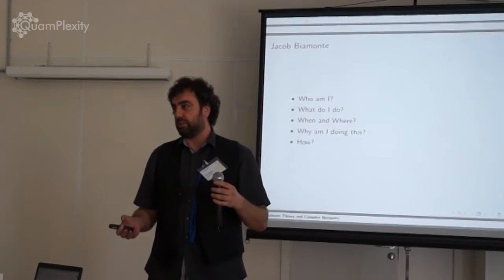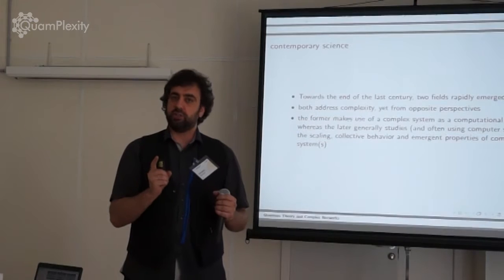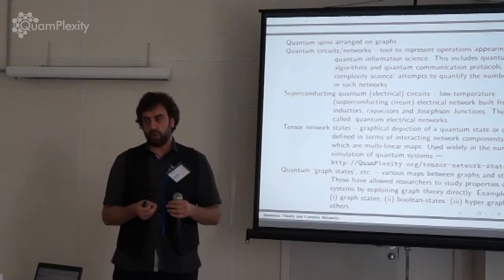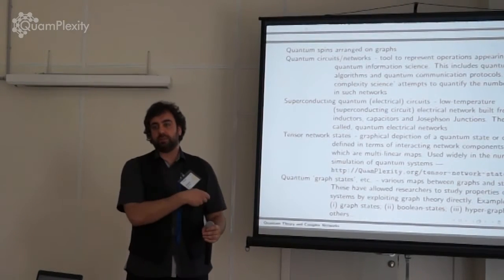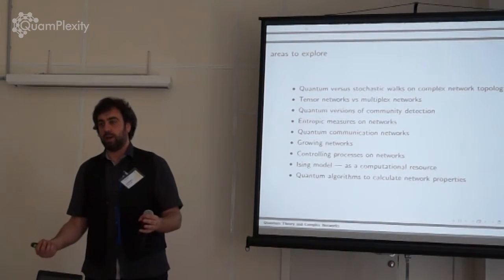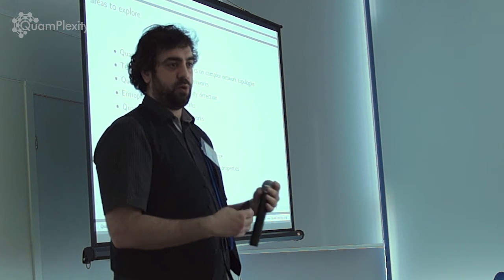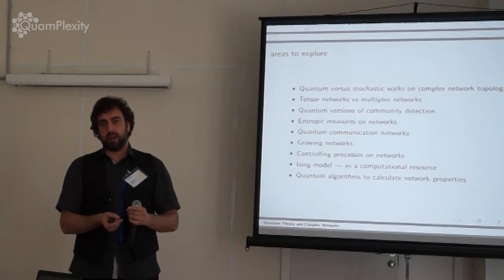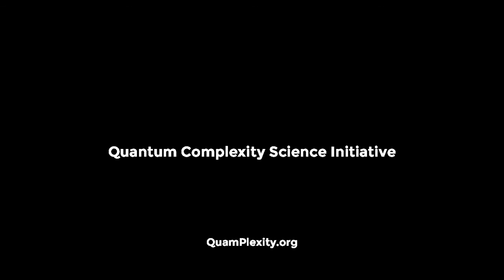Overview of 'quantum theory and complex networks' | Quantum Complexity Science Initiative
Jacob Biamonte speaks at MITP starting with an overview of a 'quantum theory' of complex and networked systems | Quantum Complexity Science Initiative - more details about quantum physics and complex and networked systems can be found